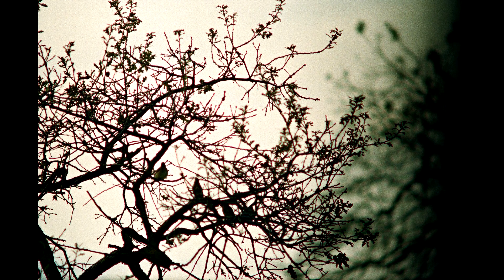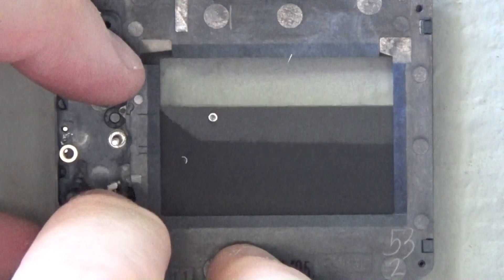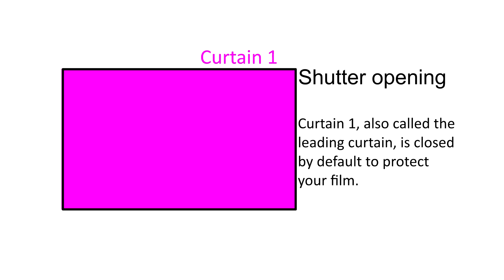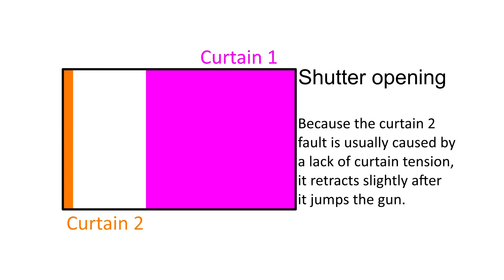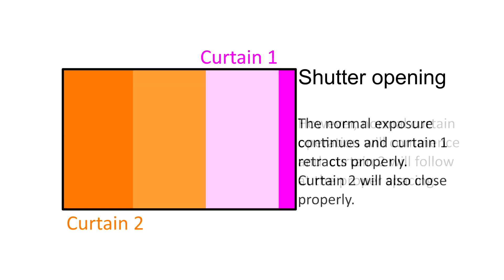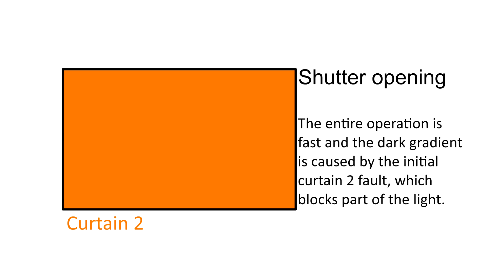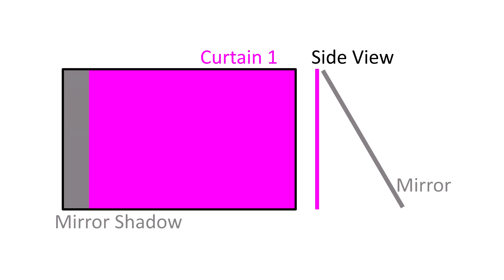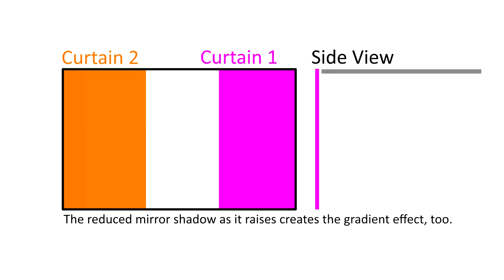Negative Flaw: Shutter Capping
The dark edge on this frame tells us that we have a problem with the shutter. We’re going to use the term shutter capping here as a catch all for two different issues, both of which have identical and indistinguishable telltale symptoms.

We’ve talked about how a camera shutter works before. Here’s a shutter showing proper action. One way this can occur is if the leading and trailing curtains both open at the same time and then the leading curtain takes off, or if the leading curtain pulls the trailing curtain out with it. That leads to the trailing curtain blocking part of the image from receiving light. The trailing curtain is likely to pull back in a bit, leading to a dark gradient. That’s one cause, shutter mis-timing or action problems.

Another cause is mirror mis-timing. If the mirror rises after the curtain starts then part of the frame will not be properly exposed. As the mirror rises, more light is received by the frame, causing a darkening gradient that is identical to the shutter mis-timing issue.

Adding to this, both issues may only happen at some shutter speeds, so there’s not any easy way, without camera testing equipment, to diagnose this issue’s cause. But that doesn’t matter so much because the only fix is to have the camera professionally serviced. Whether this is caused by the shutter action or the mirror, the issue is likely to become worse.